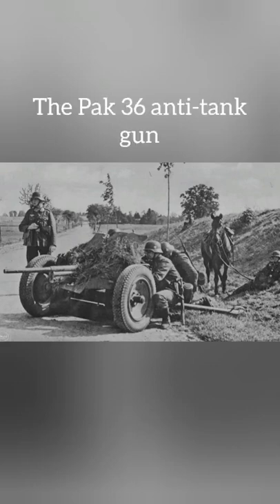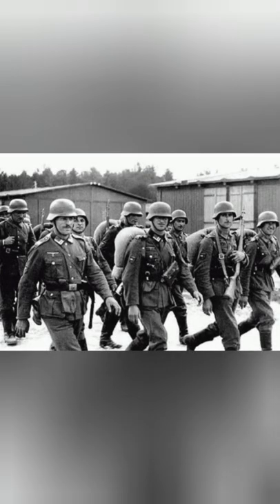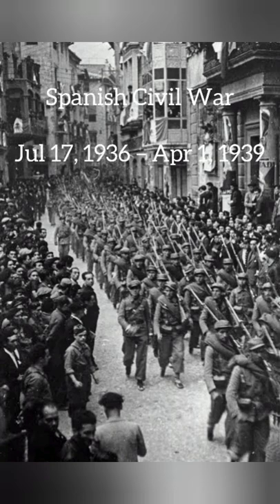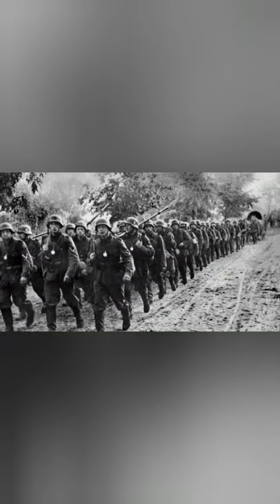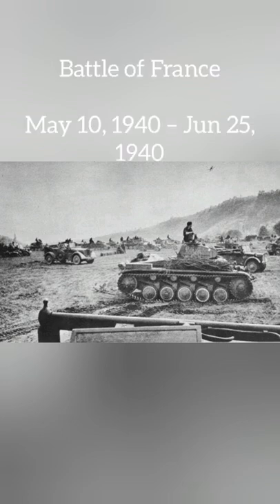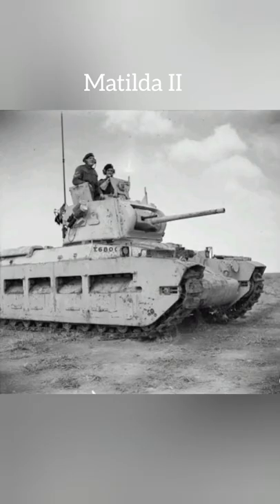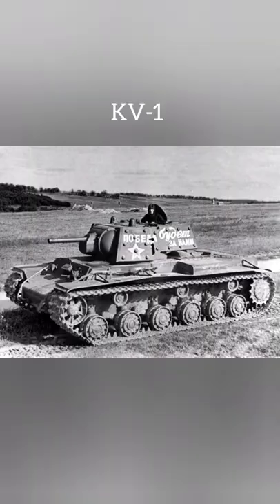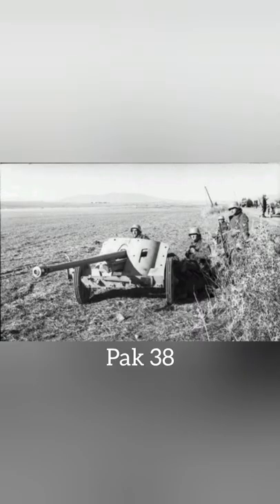The Pak 36 anti-tank gun